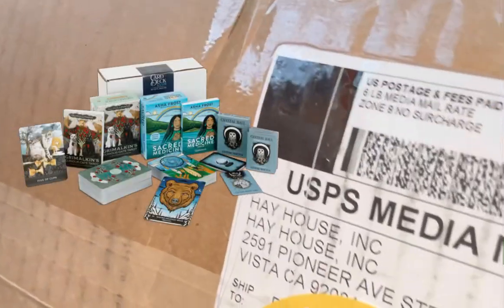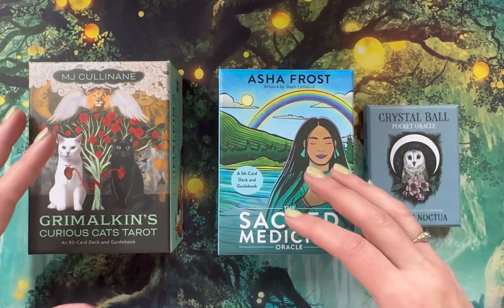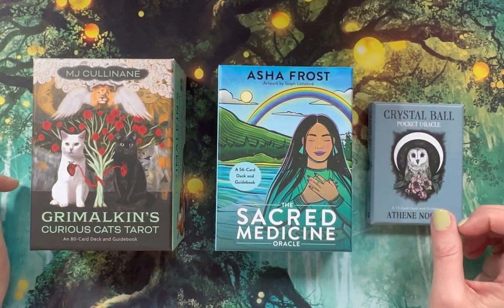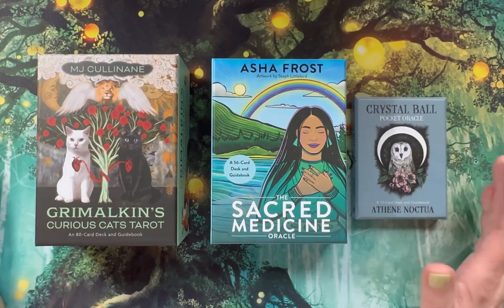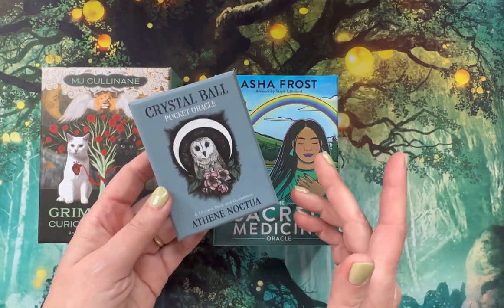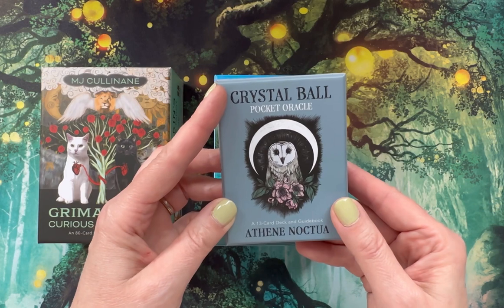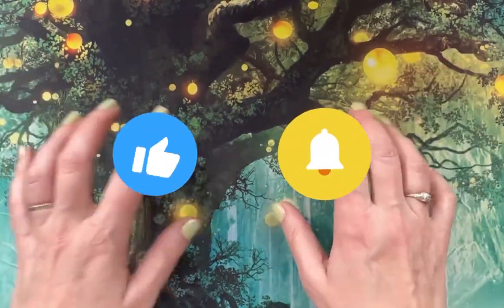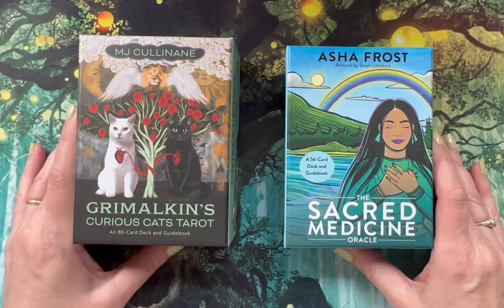Pros & Cons Hay House Card Deck Club | February/March 2023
🔮Today I'm going to show you the third Hay House Card Deck Club seasonal subscription box and share with you some of the pros and cons.

🎴 Decks:
The Sacred Medicine Oracle

🦇 Guardian of the Night Tarot

🔮 Crystal Ball Pocket Oracle

🧙🏼‍♀️ The Witch’s Familiar Runic Oracle

✨ Raise Your Vibration Oracle

🗡 The Archangel Michael Sword of Light Oracle

🐅 Animal Apothecary

✨  Energy & Spirit Oracle

📚 Books:
You Are the Medicine: 13 Moons of Indigenous Wisdom, Ancestral Connection, and Animal Spirit Guidance

🐈  Grimalkin Curious Cats Journal

🦇  Guardian of the Night Guidebook

Audible:
You can listen to thousands of titles all you want, whenever you want. Stream or download to listen offline! Free 30-day trial.

I may be financially compensated if you invest in the products or services I recommend. You should always perform your own due diligence before buying anything from anyone online or offline.You do not pay more for these products but I earn from qualifying purchases. Thank you!

Happy Mail:
D. Fritz